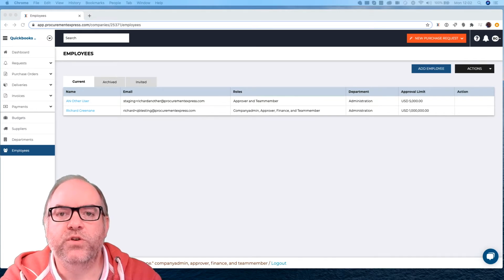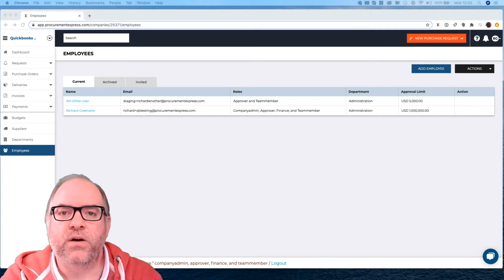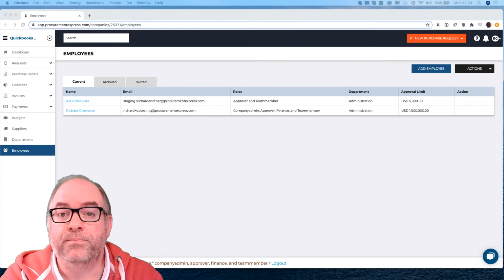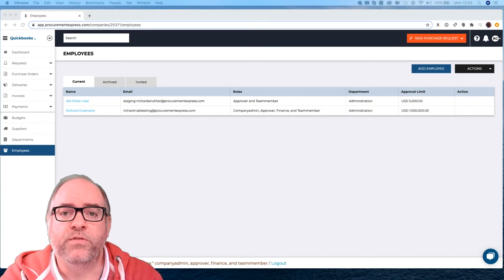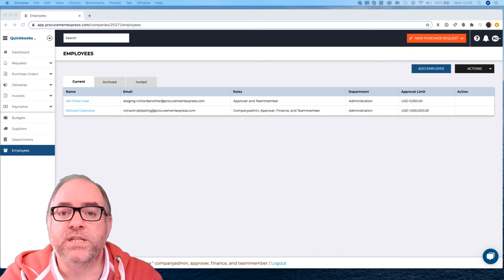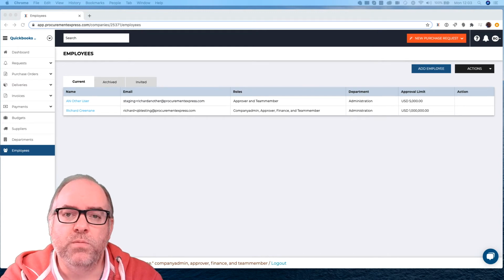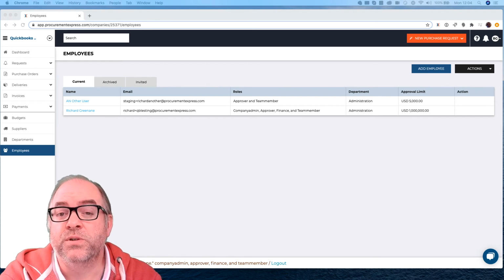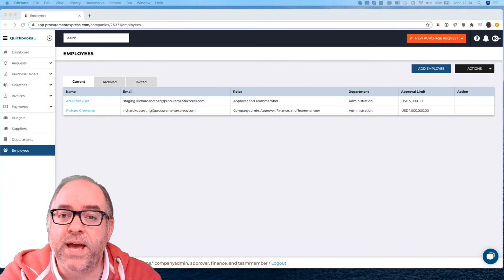User Roles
This video shows the user roles within ProcurementExpress.com